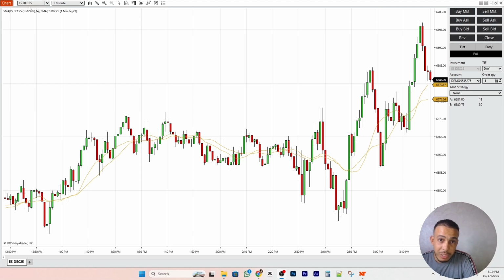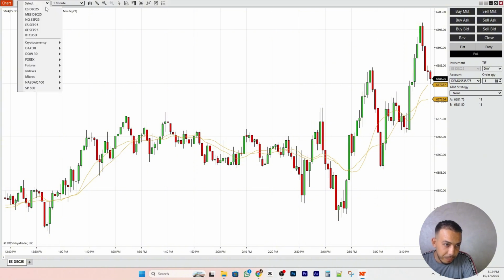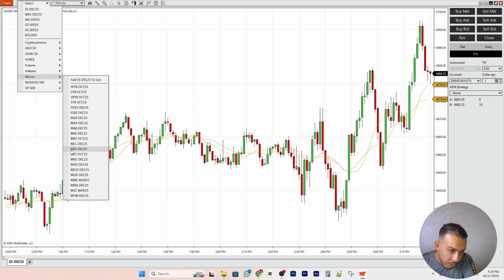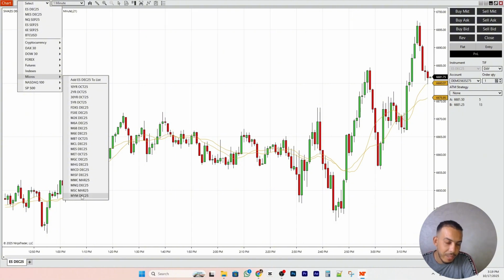How to Add Micro Contracts in NinjaTrader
Learn how to add micro contracts to your NinjaTrader platform. This quick tutorial will guide you step by step to find, enable, and trade micro futures contracts with ease.